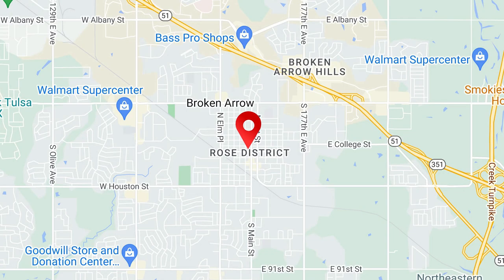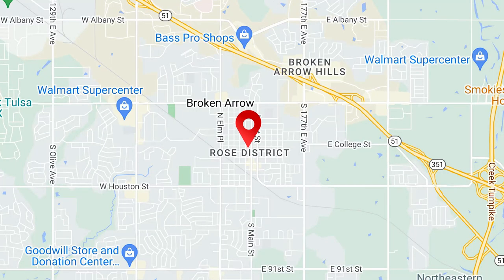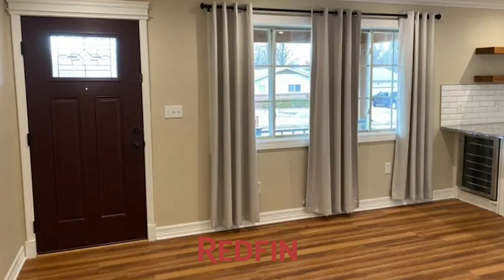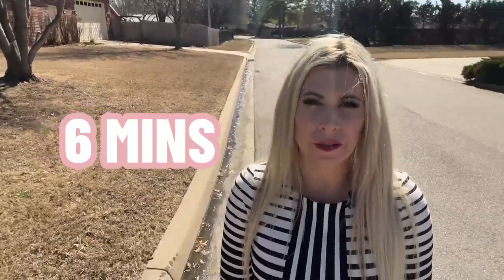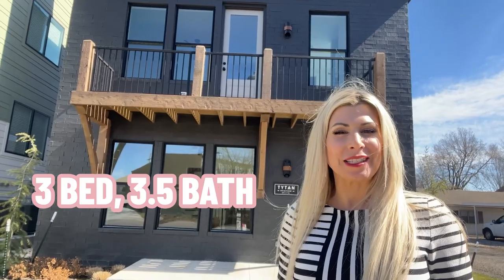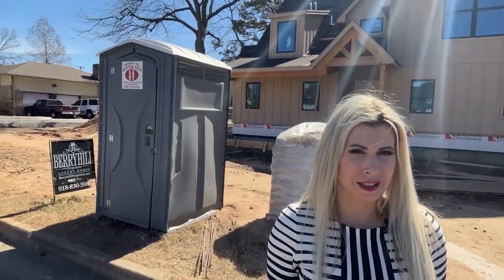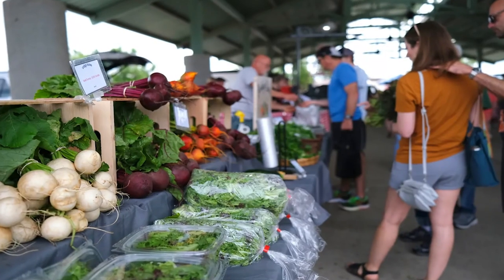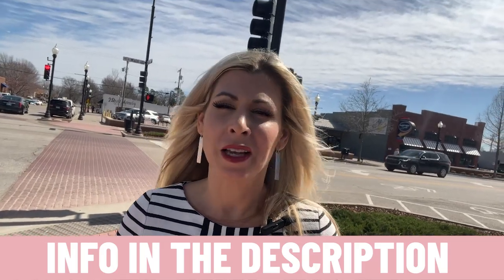ROSE DISTRICT: Living In Broken Arrow Oklahoma | Moving To Broken Arrow Oklahoma | Oklahoma Homes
Are you thinking about moving to Broken Arrow OK? Let’s explore the Rose District Community Living in Broken Arrow OK today!
If Broken Arrow Oklahoma had a star in its city sky, it would be the Rose District. This vibrant district is filled with unique shops and dining experiences that make Broken Arrow Oklahoma stand out from any other town in the region. Whether you’re looking for something special to do on the weekend or just want to take a stroll through the area, the Rose District Broken Arrow Oklahoma has it all. From craft breweries to live music venues and more, Broken Arrow Oklahoma’s Rose District is an exciting place that should not be missed! No matter what you’re looking for, Broken Arrow Oklahoma residents and visitors alike will find plenty of ways to enjoy living in Broken Arrow Oklahoma with a visit to the Rose District.
The Rose District is Broken Arrow Oklahoma’s premier entertainment district, showcasing a variety of local businesses and activities for Broken Arrow Oklahoma residents and visitors to enjoy. With an array of restaurants and boutiques, the Rose District Broken Arrow Oklahoma provides something for everyone. Whether you're looking to try some new cuisine or find the perfect gift for that special someone in your life, Broken Arrow Oklahoma's Rose District has it all! Whether you’re out for a night on the town or just looking to spend some quality time with friends and family, Broken Arrow Oklahoma’s Rose District is the perfect destination.
I’d love to help you make a smooth move to Broken Arrow OK!
00:00 - Intro to Rose District Living in Broken Arrow OK
00:59 - Rose District Broken Arrow OK
04:02 - 1st Home in Broken Arrow OK
05:05 - 1st Neighborhood Drive in Broken Arrow OK
06:27 - 2nd Home in Broken Arrow OK
08:03 - 2nd Neighborhood Drive in Broken Arrow OK
08:20 - 3rd Home in Broken Arrow OK
09:29 - 3rd Neighborhood Drive in Broken Arrow OK
10:42 - 4th Home in Broken Arrow OK
16:00 - Wrap up to Rose District Living in Broken Arrow OK
🤔Thinking of Moving to Tulsa Oklahoma? 🤠
If this is your first time to this channel, and you want to know everything about eating, sleeping, working, playing, the good, and the bad of living in Tulsa Oklahoma, then subscribe▶ and tap the bell🛎 for notifications so you can be the first to know about the current market in Tulsa OK.😁

We get calls and emails every day from people just like you, looking for help on making their move to Tulsa Oklahoma and we absolutely love it.😍 Whether you are moving in 9 days or 90 days, give us a call☎, shoot us a text📝, or send us an email📨 so we can help you make a seamless move to Tulsa Oklahoma.🤠